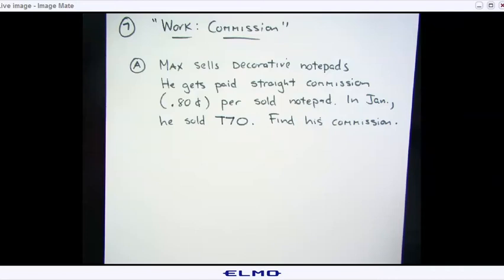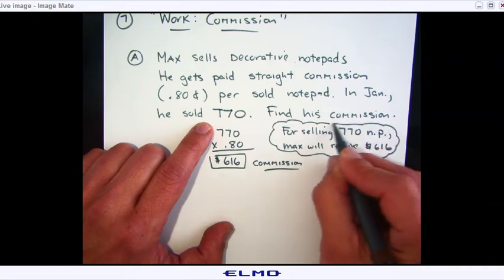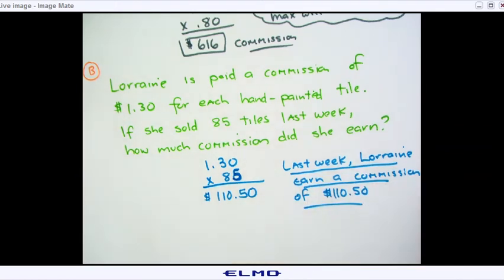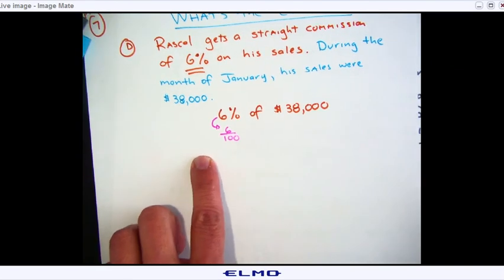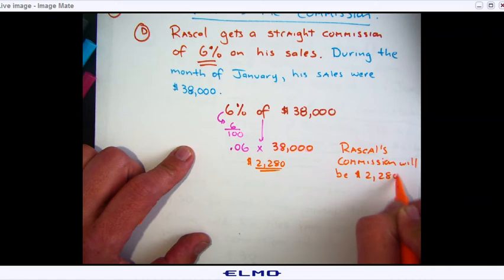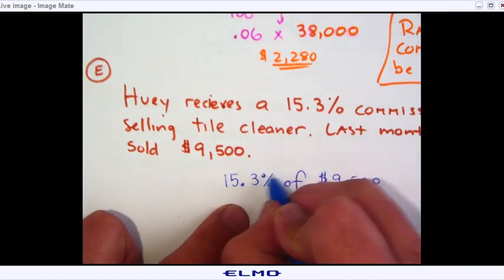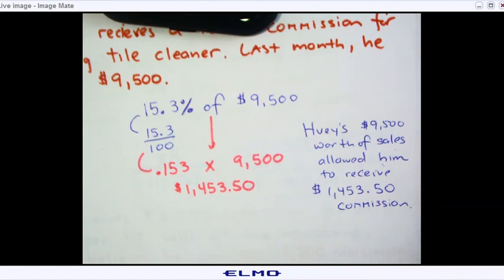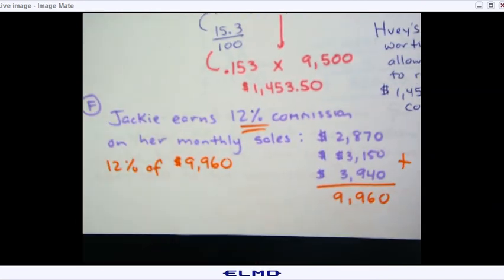What's the Commission?: Feb 8, 2021 2:09 PM